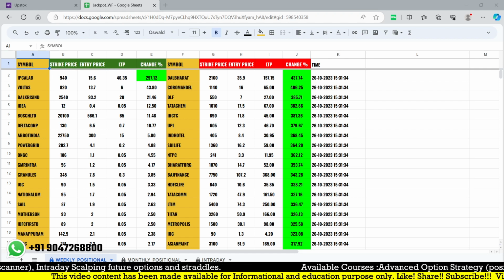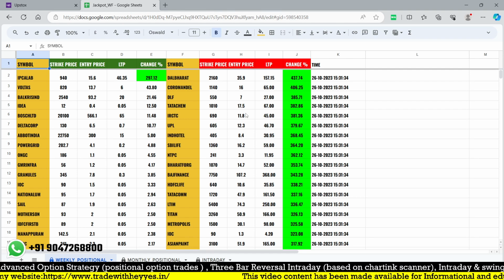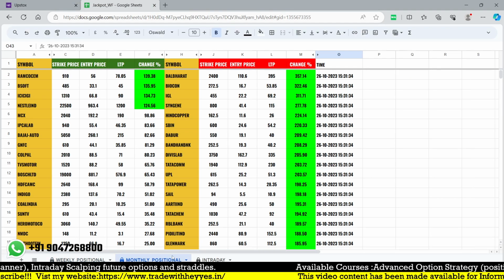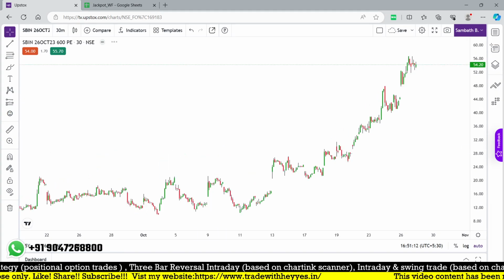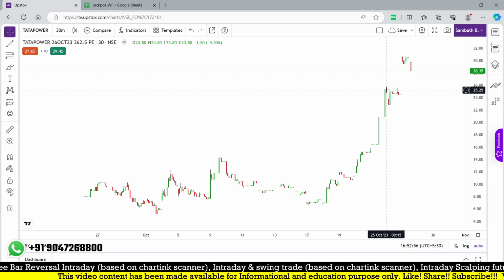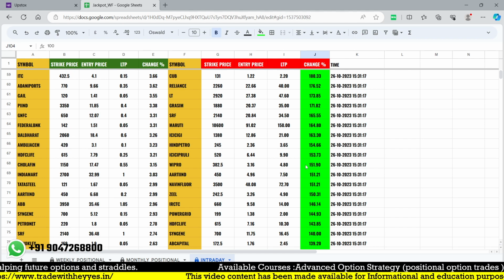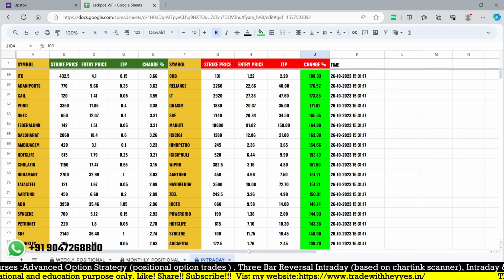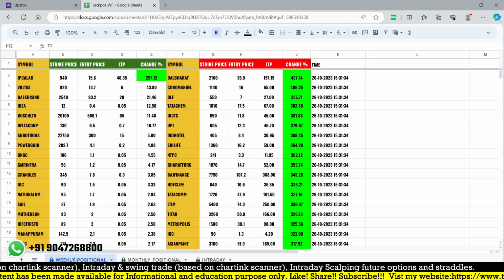Positional Stock Option Scanner with google sheet